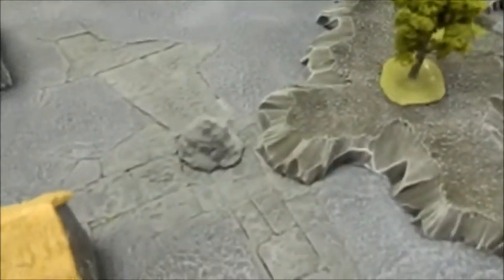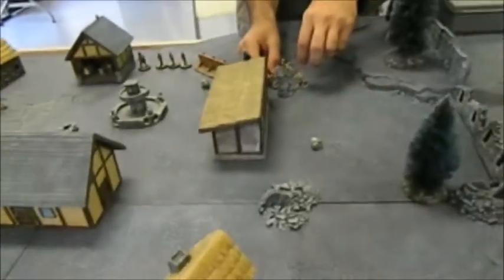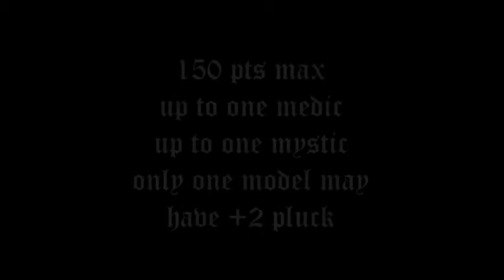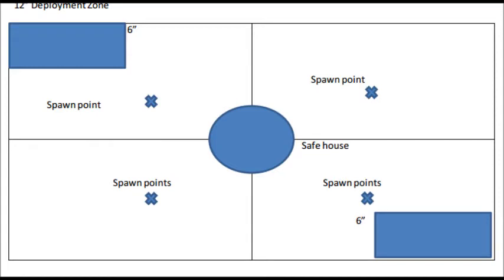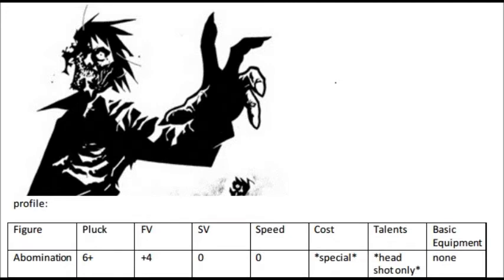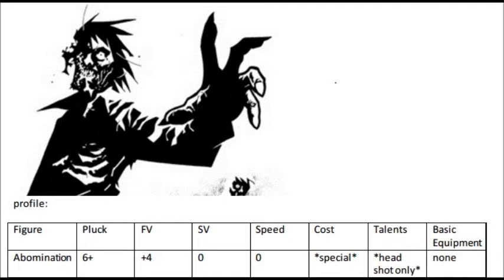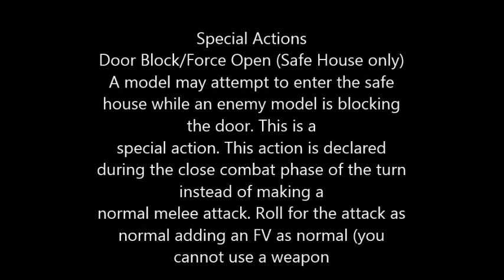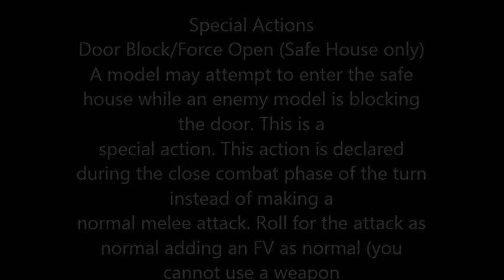In Her Majesty's Name: Campaign The Abomination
new scenario will be released all November